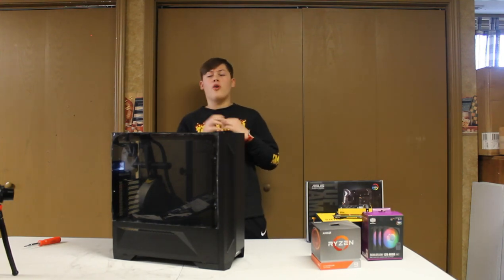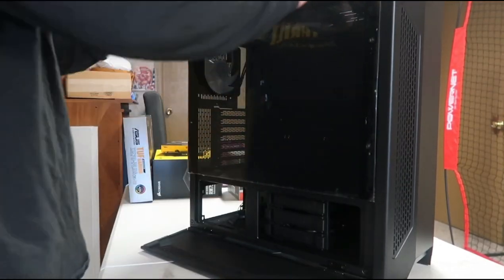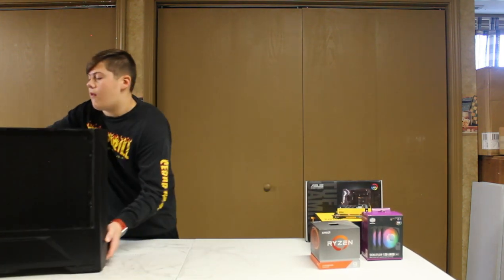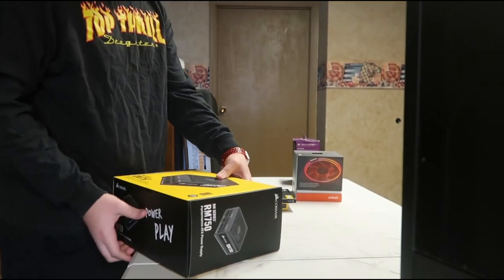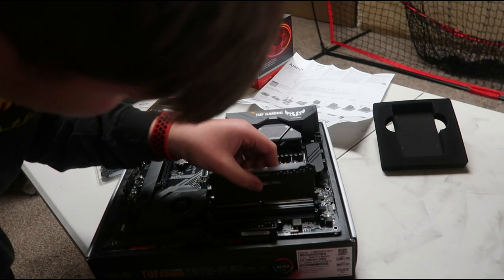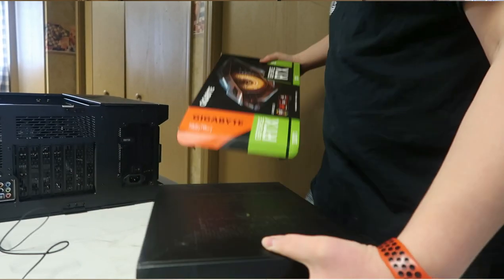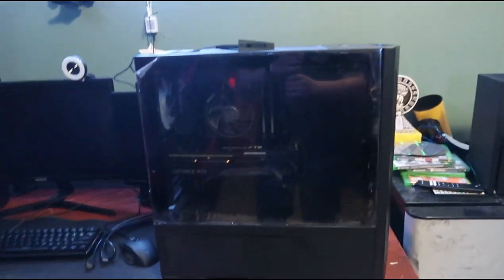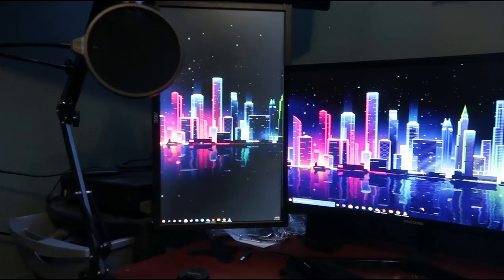Building my own PC (RTX 3070 + Ryzen 9 3900x)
Today I show you my process of building my very own pc. If you want to learn more about build pcs, watch some of these creators.

► TIMESTAMPS ◄
0:00​ Intro
0:51​ Case Selection
3:33 Parts Selection
5:16​ Installing the CPU (Ryzen 9 3900x)
6:06 Installing RAM
7:13​ Installing SSD
7:28 Explanation
8:30​ Unboxing the Graphics Card
(Gigabyte RTX 3070)
10:00 Installing the Graphics Card
11:18 Final things
11:32 Turning the Pc on

Type|Item|Price
**CPU** | [AMD Ryzen 9 3900X 3.8 GHz 12-Core Processor] | $484.00 @ Amazon
**Motherboard** | [Asus TUF GAMING X570-PLUS (WI-FI) ATX AM4 Motherboard] | $192.23 @ B&H
**Memory** | [Corsair Vengeance RGB Pro 16 GB (2 x 8 GB) DDR4-3600 CL18 Memory] | $104.99 @ Newegg
**Storage** | [Corsair MP600 Force Series Gen4 1 TB M.2-2280 NVME Solid State Drive] | $184.99 @ Amazon
**Storage** | [Seagate Barracuda Compute 2 TB 3.5" 7200RPM Internal Hard Drive] | $49.96 @ Walmart
**Video Card** | [Gigabyte GeForce RTX 3070 8 GB GAMING OC Video Card] | $1099.99 @ Amazon
**Case** | [Lian Li LANCOOL II-X ATX Mid Tower Case] | $99.99 @ B&H
**Power Supply** | [Corsair RM (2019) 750 W 80+ Gold Certified Fully Modular ATX Power Supply] | $124.99 @ Best Buy
**Case Fan** | [Cooler Master SickleFlow 62 CFM 120 mm Fans 3-Pack] | $49.99 @ Amazon
 | *Prices include shipping, taxes, rebates, and discounts* |
 | **Total** | **$2391.13**
| Generated by [PCPartPicker] 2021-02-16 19:22 EST-0500